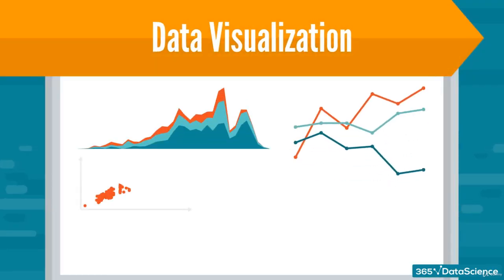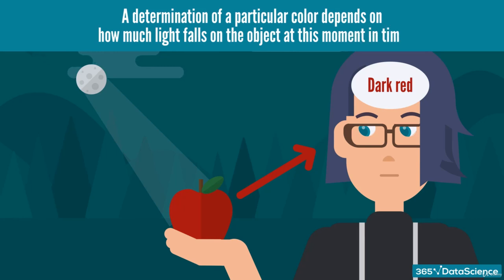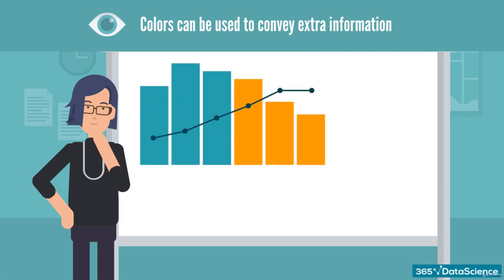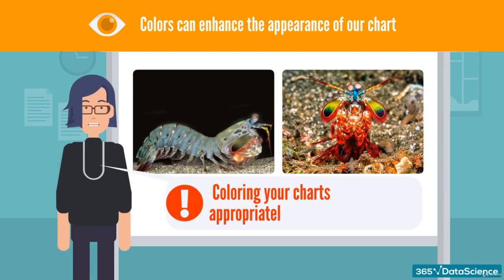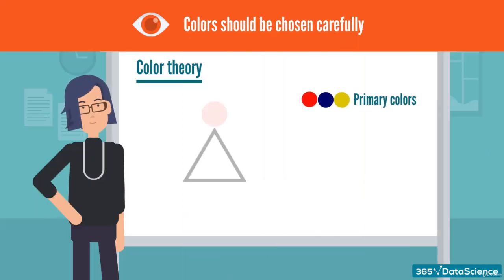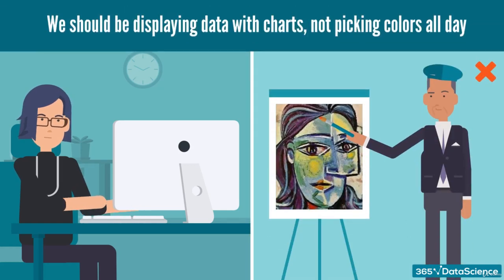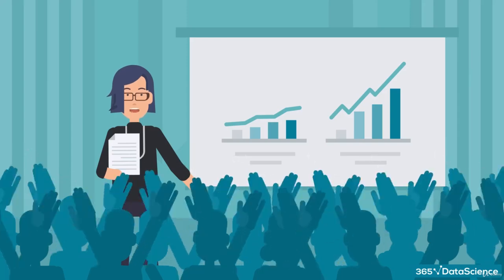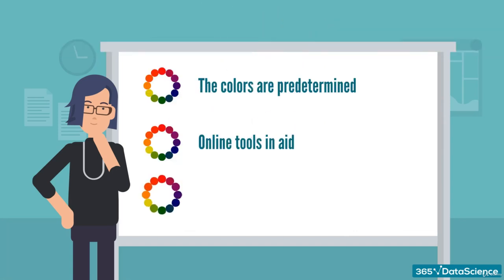004 Introduction into Colors and Color Theory